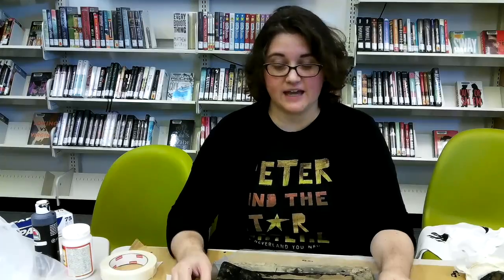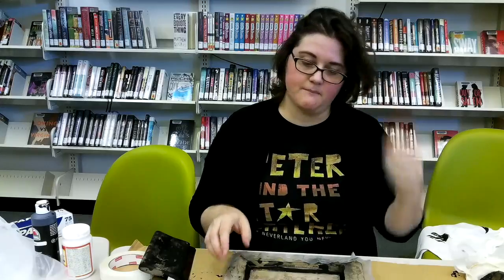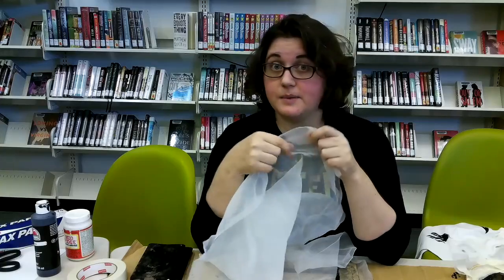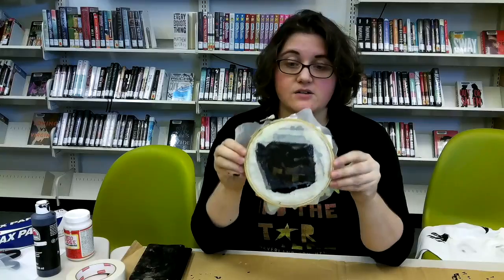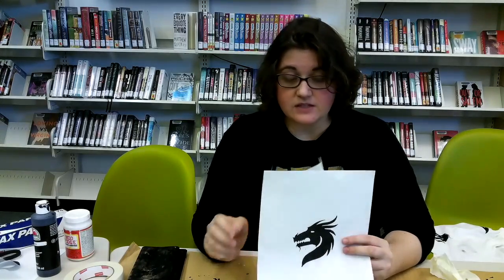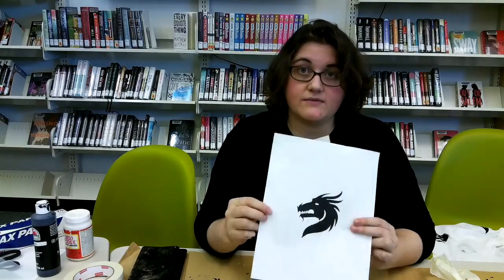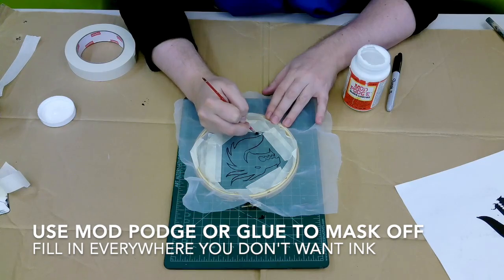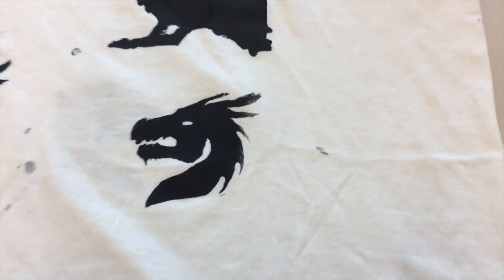Teen Craft Academy: Screen Printing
Join YA librarian Miss Rachel each week as she shows you a new kind of crafting material or technique you can use for your own projects! This week, we're using materials you might already have at home to do screenprinting at home.

Music is "Solitude" by AlejandroMagaNa from mixkit.co